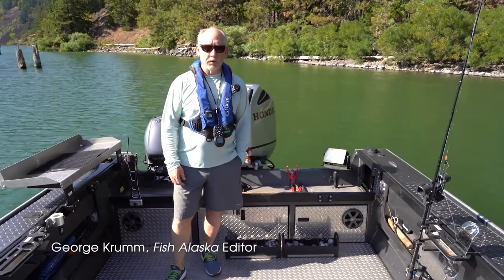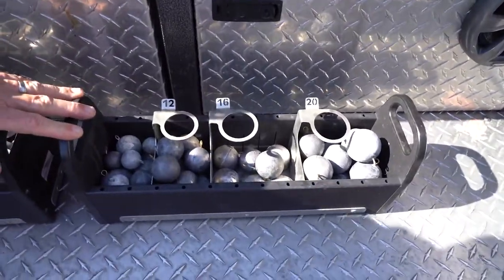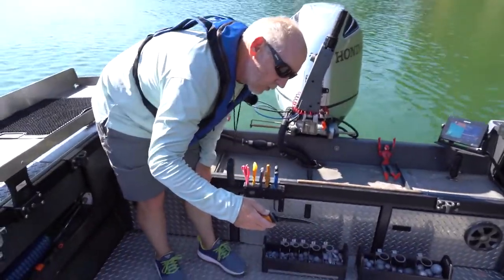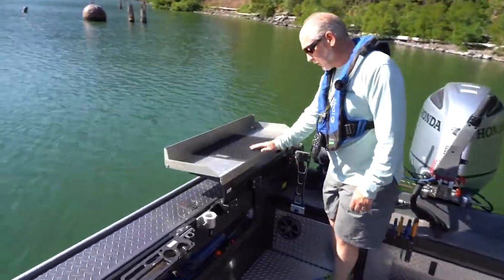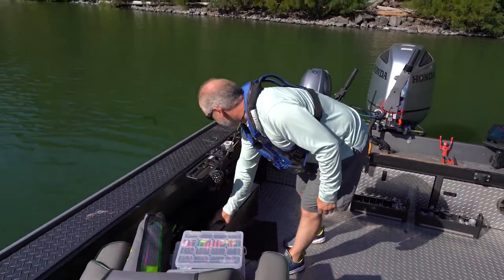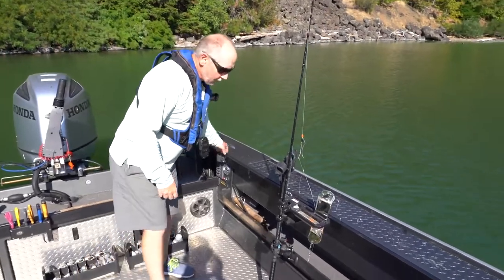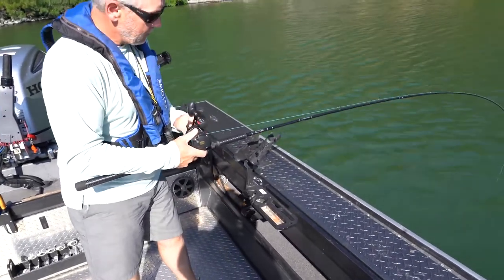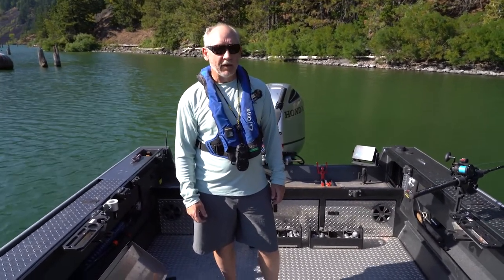Fish Alaska Vlog Series: Boating Accessories Part 1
Boating accessories are among the most impactful items you can add to your boat to make it fish better. In this video, Fish Alaska Editor George Krumm shares information about boating accessories he’s added to his boat to make it fishier. This is Part I of a three-part series.
 Starting at the back of George’s 22-foot Rogue Jet Chinook open sled, George talks about boating accessories he’s placed near the stern for ease of use. Here’s a list of some of the boating accessories mentioned in this video:
 Fish Fighter Products sinker trays
 Tool Caddy
 Fish Fighter Products fillet table
 Mustad bent-nose pliers
 KastKing Cutthroat 7” pliers
 FishEng rail sliders
 Fish Fighter Products Tackle Tender
 Folbe rod holders

An often-overlooked boating accessory is a sinker tray. The ones in the video are made by Fish Fighter Products. These keep all your lead in one place, and are stout enough to withstand years of use.
 Most anglers have a few regularly used tools and having a place to store them is helpful. The tool caddy in the video was made by Rough River Marine. Scissors, a couple different pliers, and a bait knife are stored in this tool caddy. Rough River Marine is no longer in business, but similar products are available.
 Pliers in this video are the Mustad bent-nose pliers, and Kastking Cutthroat pliers. They have different uses, and it’s helpful to have both in the boat.
 From a boating-accessory standpoint, it’s a good idea to have a utility knife in the boat. We’re not talking about your fillet knife—save that for filleting fish. We’re talking about a knife for general cutting chores on the boat, such as plug-cutting herring, sardine fillets, and so on. The KastKing bait knife is a good one, with a stainless blade with one side being serrated, the other smooth.
 It’s common to release fish from a boat. However, netting fish you intend to release often is quite damaging to them. For small fish, a simple de-hooking tool can be made from a length of wooden dowel with a stainless-steel cup hook screwed and epoxied into on end.
 Rod stations such as those made by FishEng Products help you stay organized at each seat in your boat. Fish Fighter Products makes Tackle Tenders and Rod Tenders accomplish the same thing.
 A portable fillet table can prevent you from having to wait in line to fillet your fish. If you have room on your boat to store one, you’ll find it comes in quite handy.
 Rod holders are an essential boating accessory, but they aren’t all created equal. George’s favorite rod holders for salmon fishing are Folbe Advantage and Advantage Jr. rod holders.
Outfitting your boat with the right boating accessories can make your days on the water more enjoyable, and more effective. Be sure to watch for Boating Accessories Parts II and III in the near future.